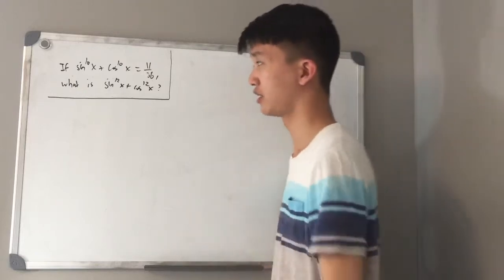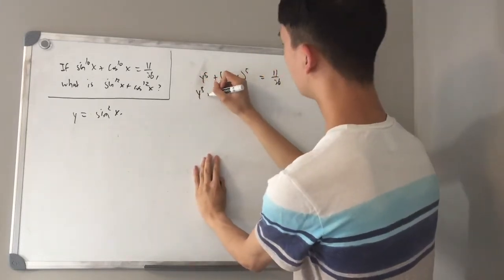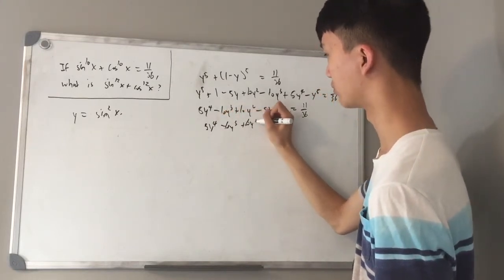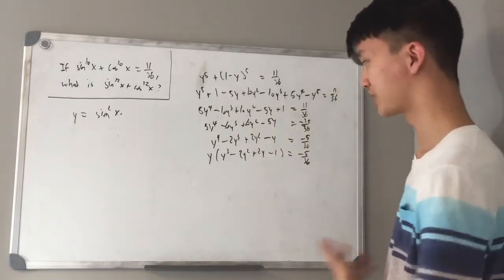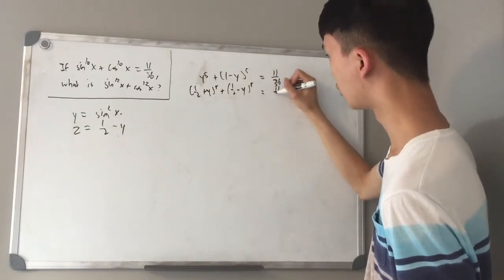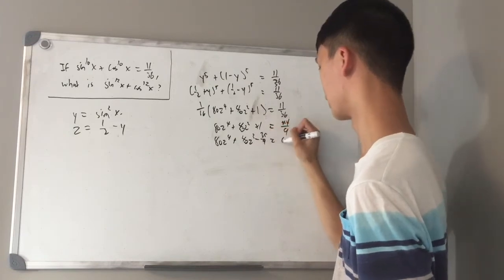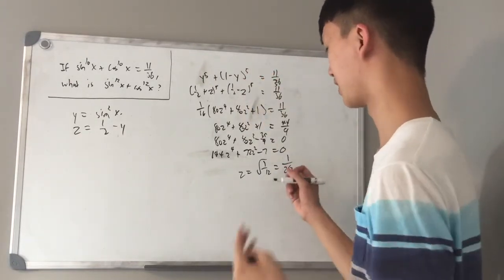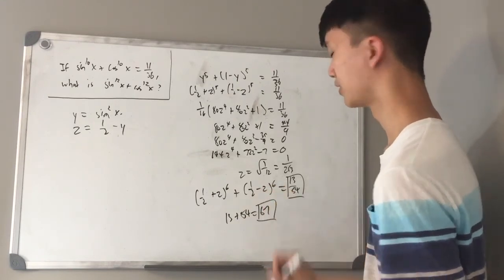AIME 2019 Q8 Solution - Make A Substitution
The substitution solution is the resolution